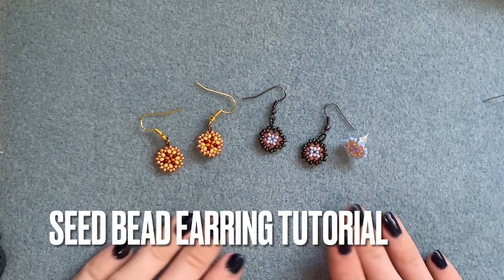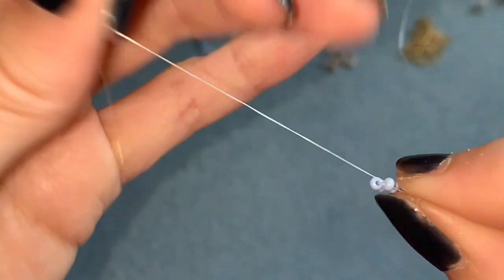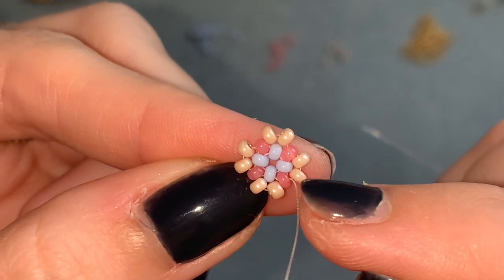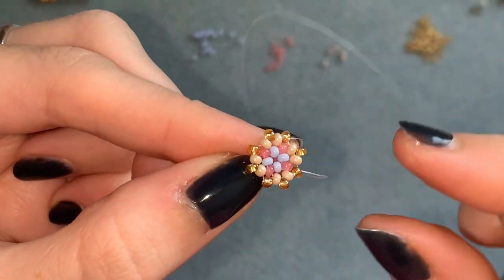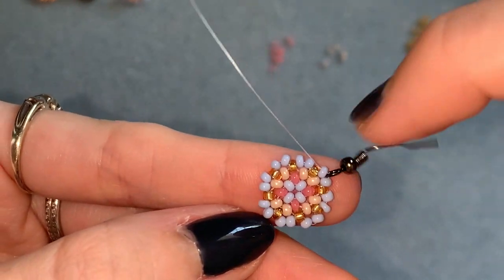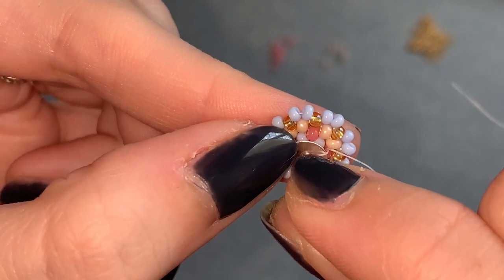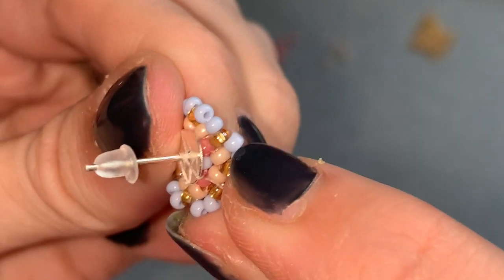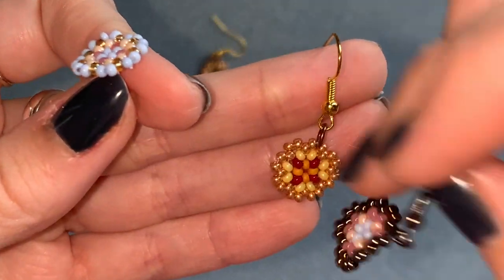Beaded stud earring tutorial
Hi everyone!
Todays video is a tutorial for my cute beaded
Stud or dangly Earrings using size 11 seed beads, I hope you enjoy!

My shop for beads

FAQ:
Q:
Can I sell things I’ve made from your videos?

A: Yes! I have no problem with you selling things you make from my videos as long as you are not claiming you designed it or trying to sell the written pattern/instructions.

-Hannah x